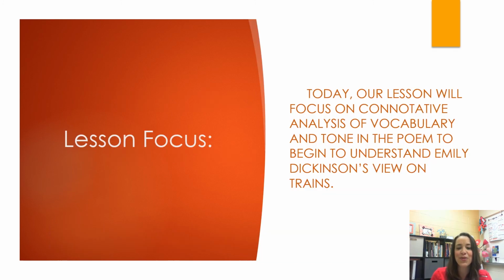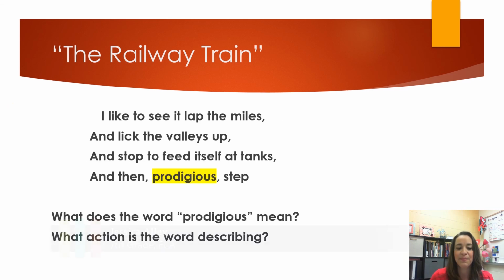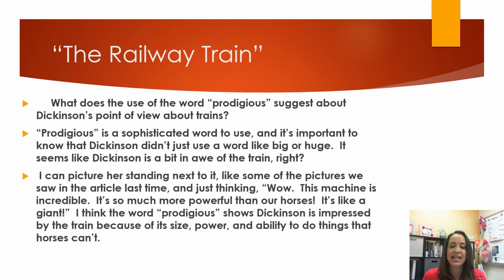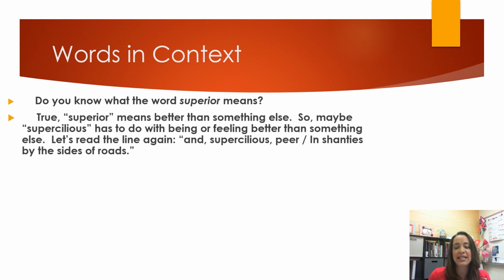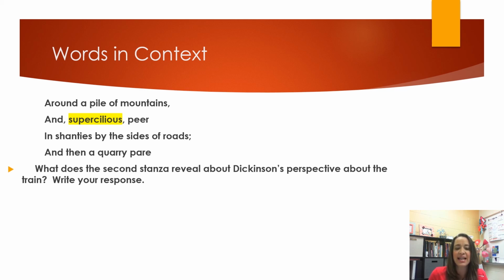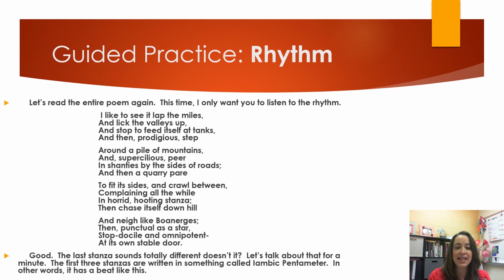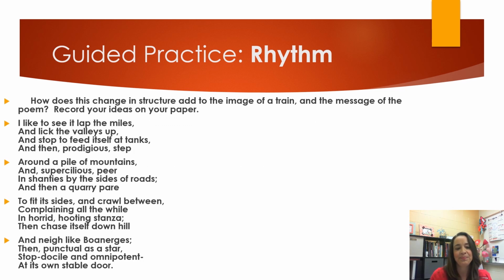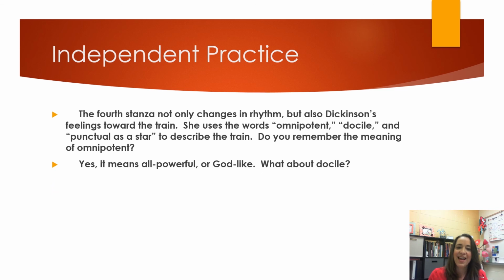Teaching Tennessee: 7th Grade ELA Lesson 14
7th Grade ELA Lesson 14:  Poem: "The Railway Train"